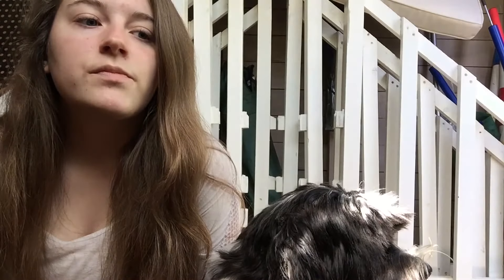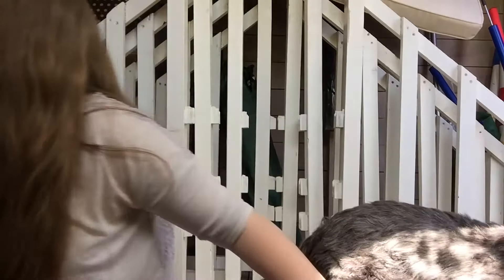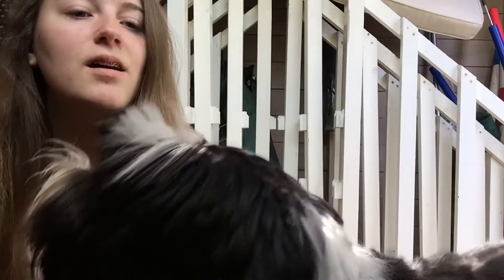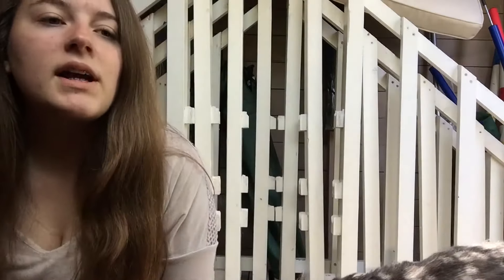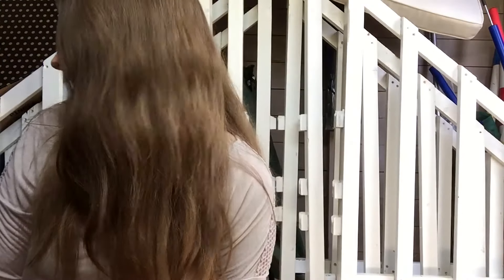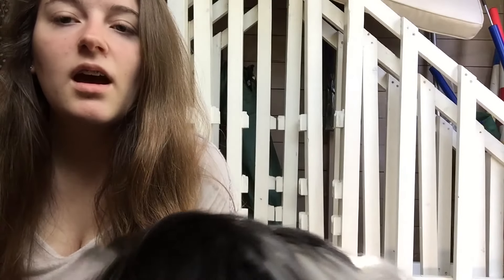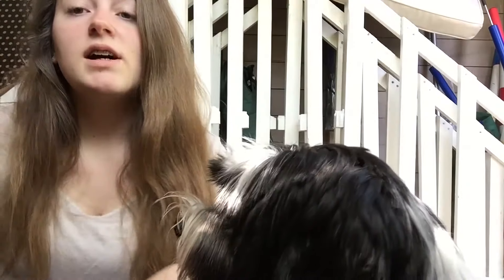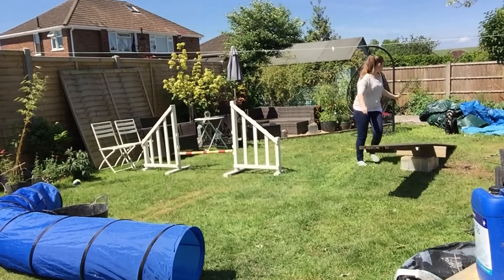Dog Agility training ~ Tibetan Terrier - M Schleich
Hi all,
Bit of a different video today, I made this over half term but only just got to uploading it. I'm planing to upload and make pony videos soon, life has been pretty mad!

M & Pip xx

If you looking for tack check my ebay or just Message me!
Feel free to message me through any of my social medias :)